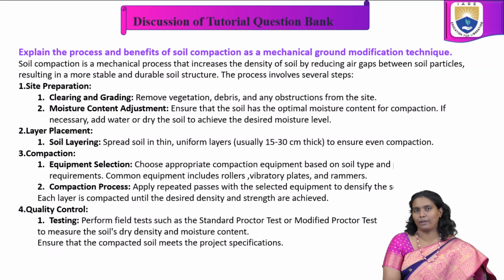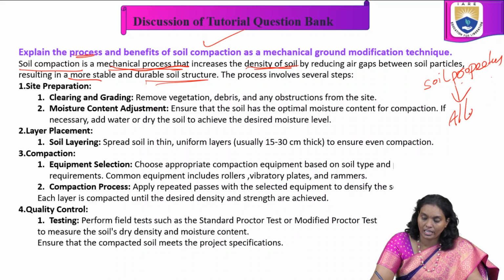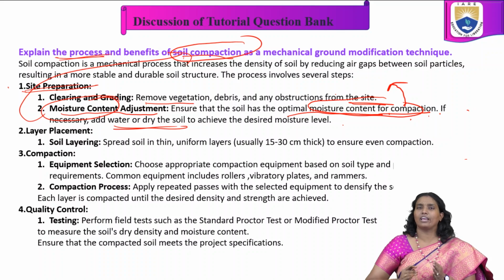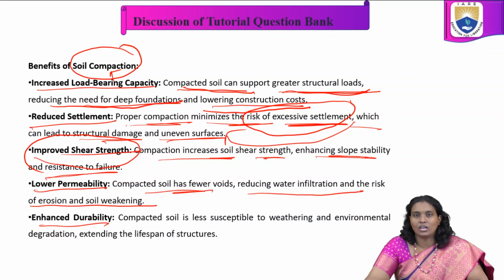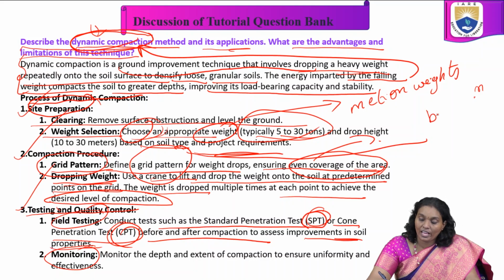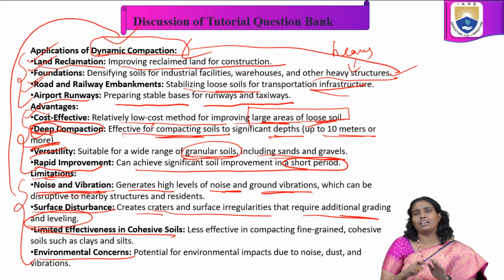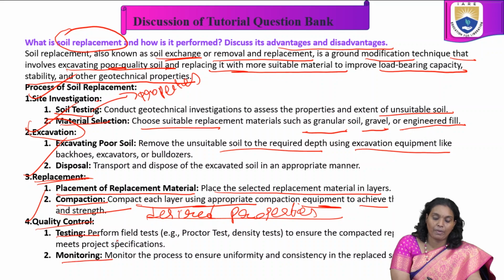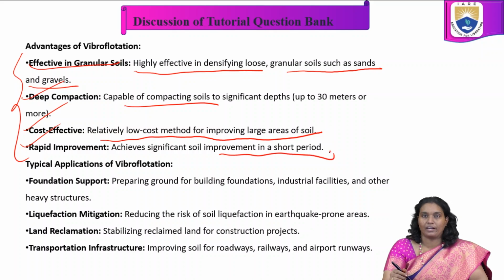Question Bank Discussion on Mechanical Modification by Dr. R Ramya Swetha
Question Bank Discussion on Mechanical Modification by Dr. R Ramya Swetha | IARE

Telangana, India.